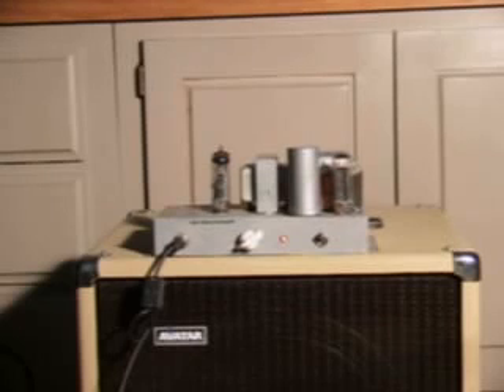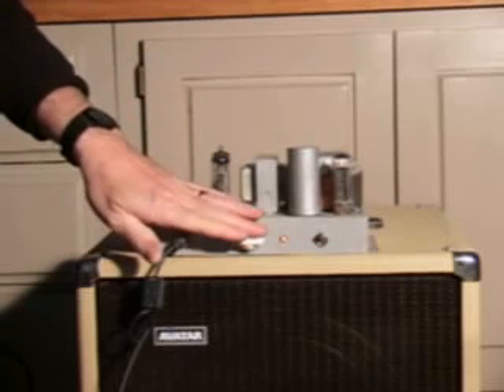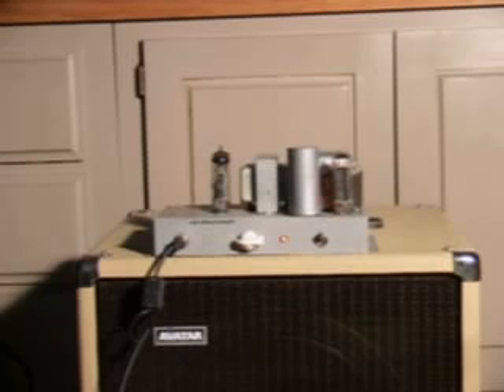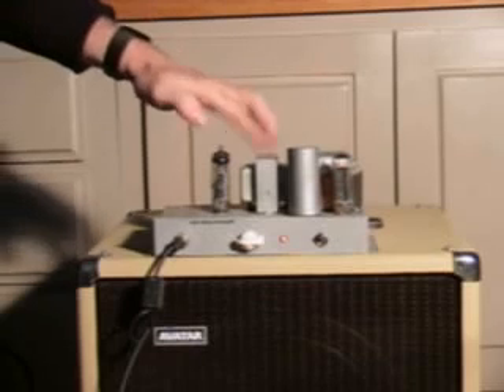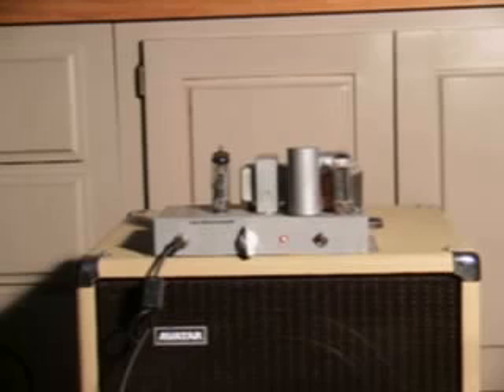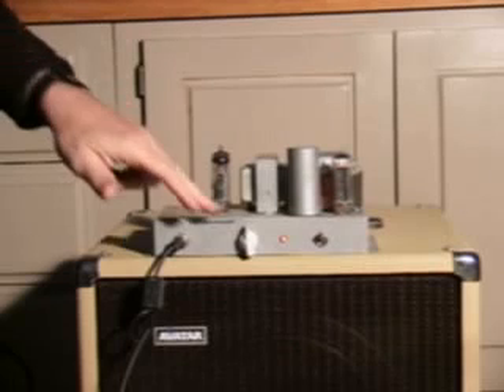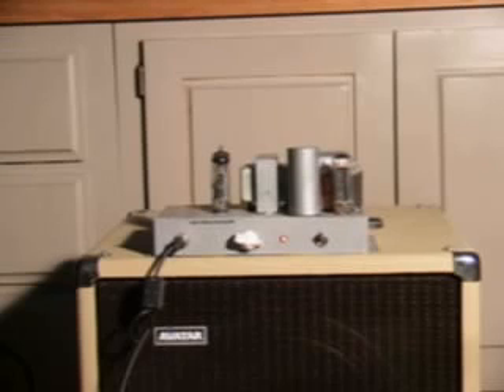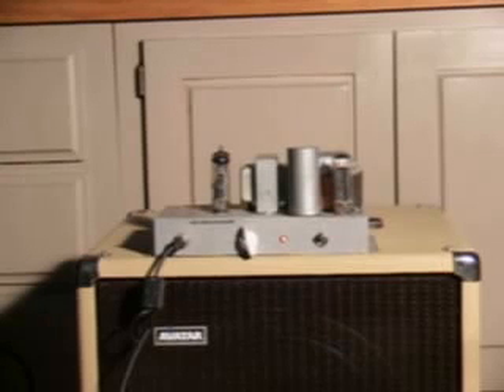Frugal Amps One Knob Wonder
Simple, elegant and sounding great.